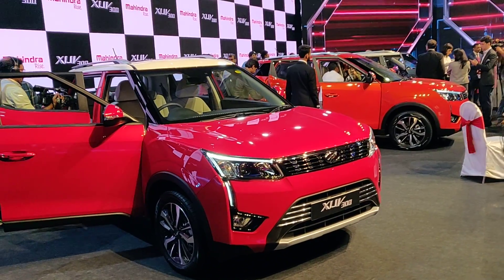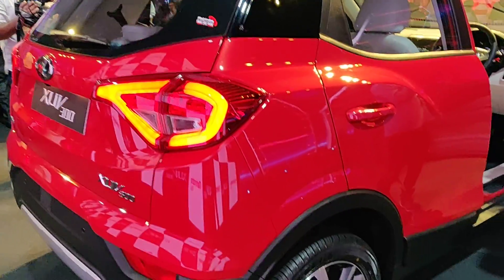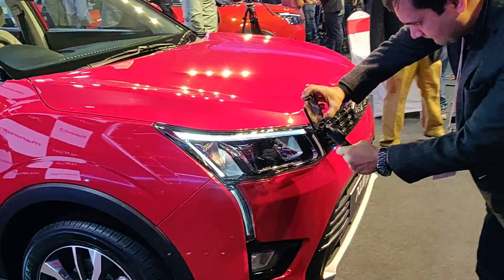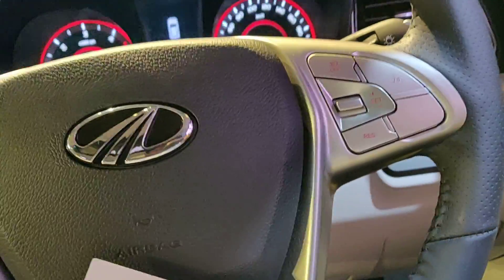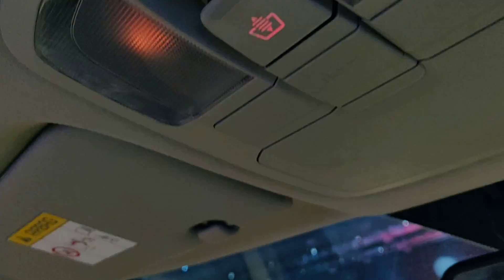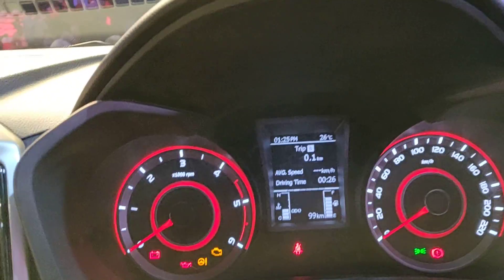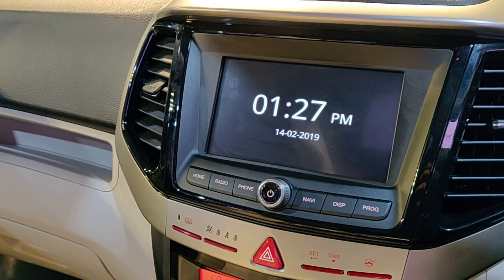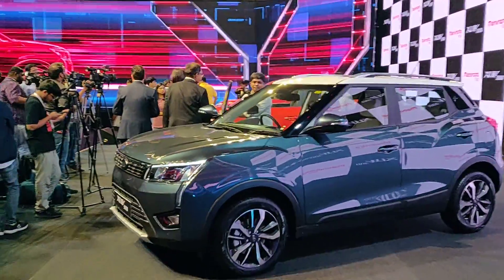Mahindra XUV300 Launch | Variant-wise Prices & Features | Motoroids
Mahindra XUV300 launch event. Know all about the compact SUV's variants, prices, and features.
The Mahindra XUV300 compact SUV is based on the Ssangyong Tivoli and is available in four variants - W4, W6, W8 and W8 (O). Two engine options are available - 1.2-liter petrol and 1.5-litre diesel. Both engines are turbocharged and paired with 6-speed manual gearboxes. In terms of power, the petrol engine cranks out 110 bhp and 200 NM, whereas, the diesel engine is good for 115 bhp and 300 Nm. All variants get All-LED tail lights, two airbags, ABS and four disc brakes as standard

00:00 - Introduction
00:15 - Pricing
00:52 - Engine/Power/Torque
01:30 - Wheels
01:38 - Lights
02:27 - informTION
04:20 - Infotainment Display
04:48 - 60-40 Spit Second Row
07:02 - Instrument Console
09:10 - Conclusion